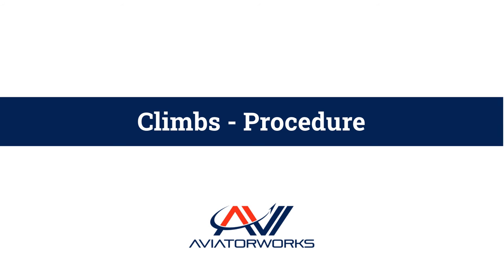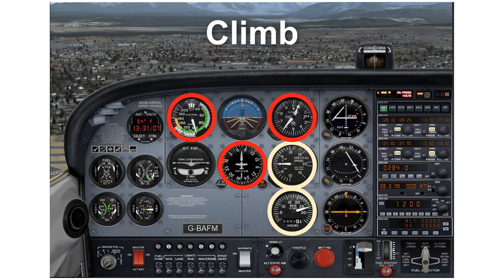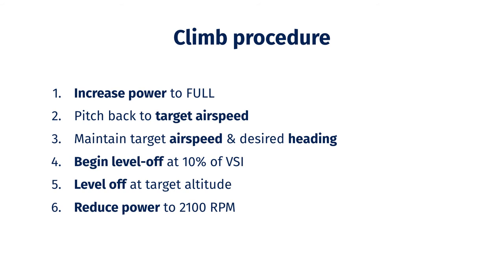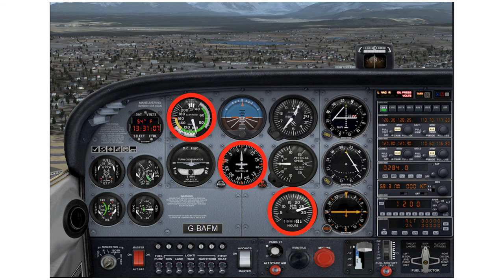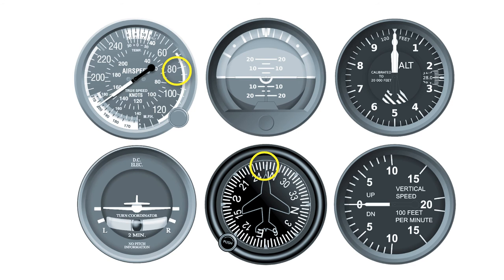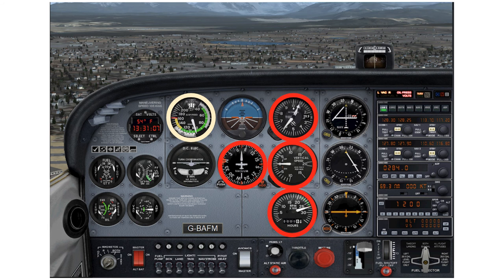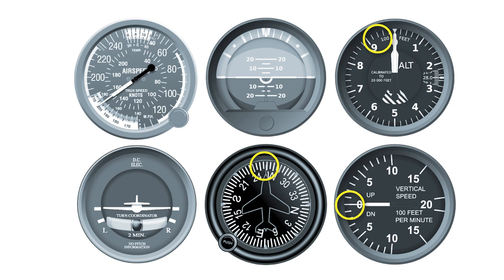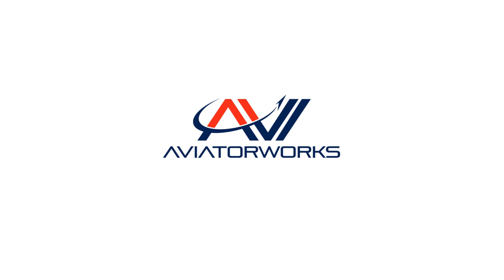Climb procedure for Student PIlots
This video describes how to enter and control an aircraft during a climb. Climbs are one of the Four Fundamental flight maneuvers practiced by Student Pilots. They involve changing power, controlling airspeed, and anticipating level offs. To do this, a pilot must split their attention across the whole instrument panel, which can be distracting for new students.